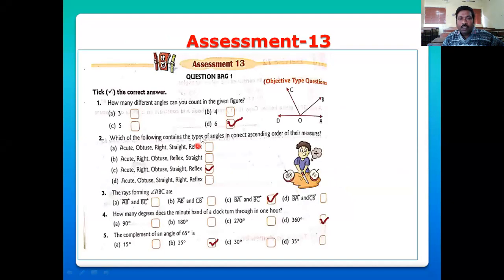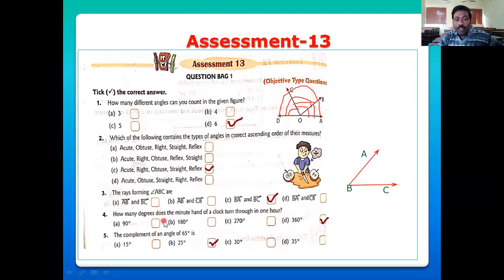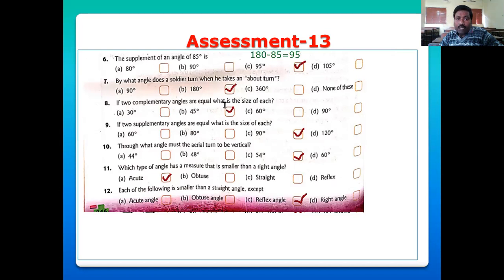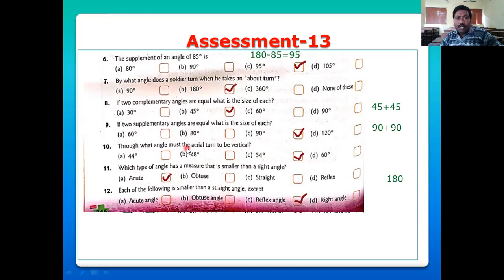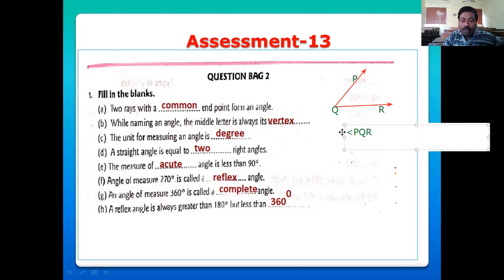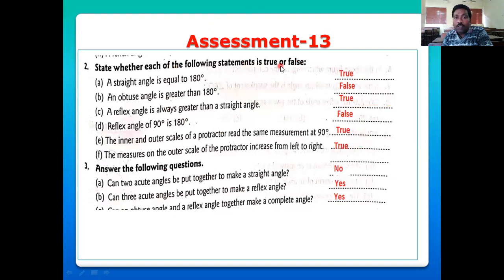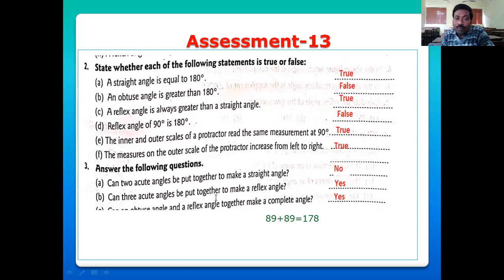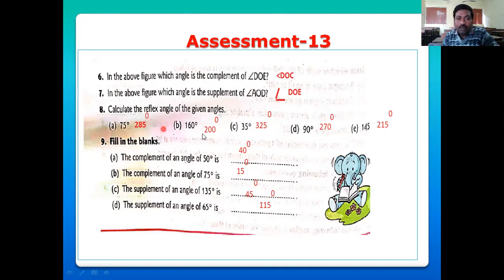Class 5 Mathematics Assessment 13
Class-5
Subject:- Assessment-13
Topic:- Assessment-13